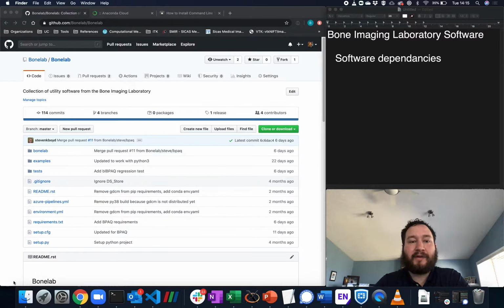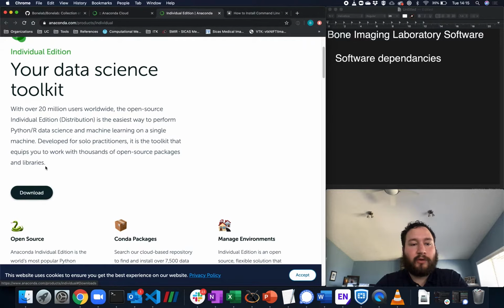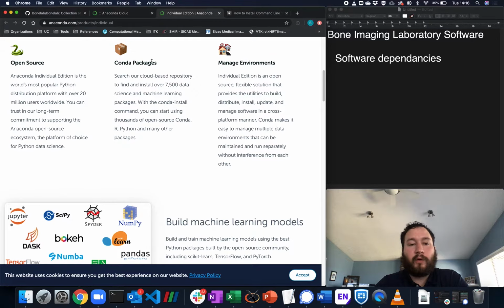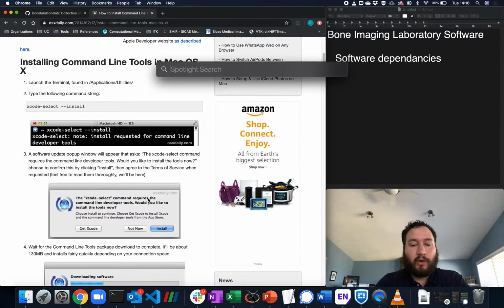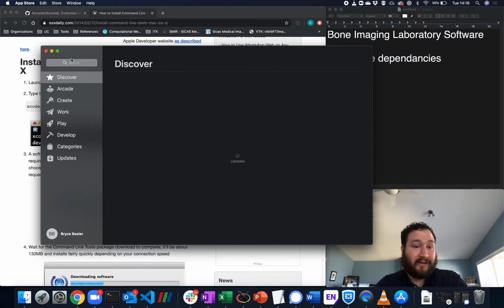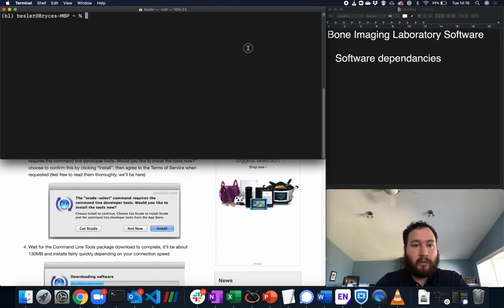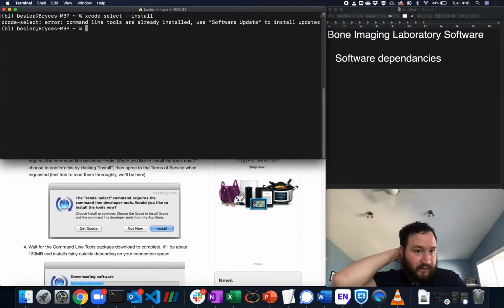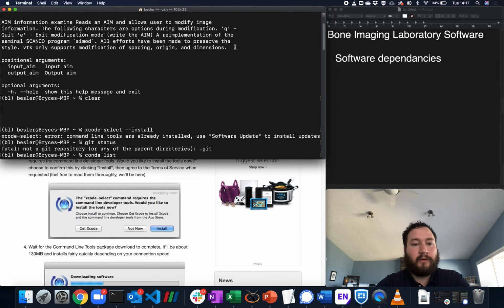Bonelab Repository: Installing Dependancies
Bryce Besler guides you through installing software required for the Bonelab Repository

Commands:
conda list
xcode-select --install
git status